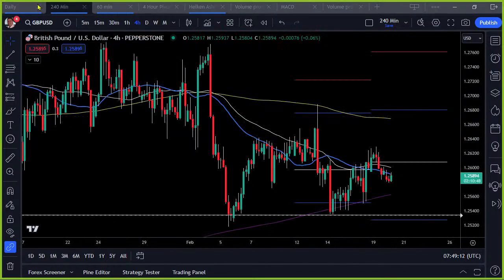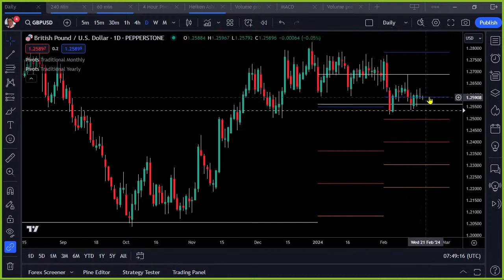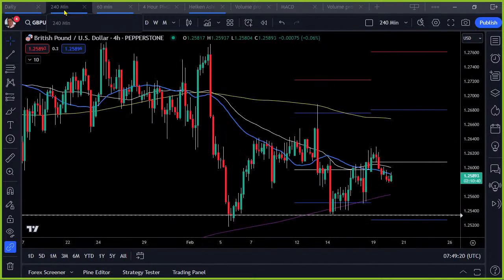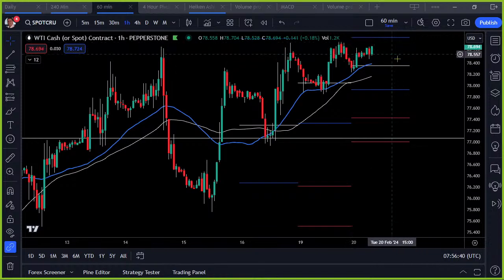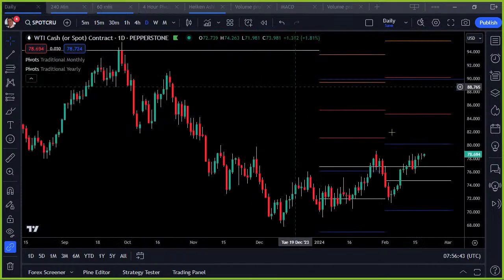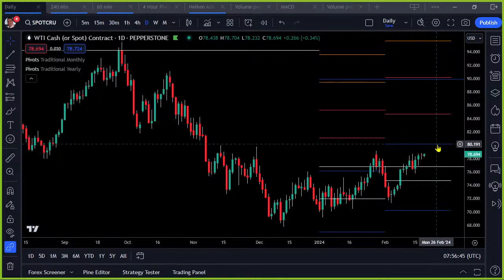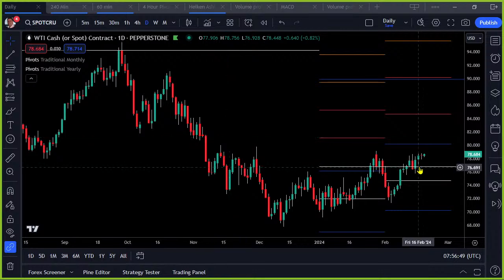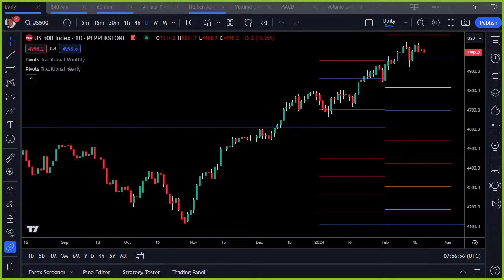Which pairs to trade today? 20th February 2024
⏯ Discord - Keep in touch and get further updates

Todays forex trading opportunities, which pairs to trade.

In this video I review the key risk data being released and take a technical analysis of the main currency pairs, commodities, Digital and Indices. This update is recorded and available live every morning from 07:45 GMT +1.